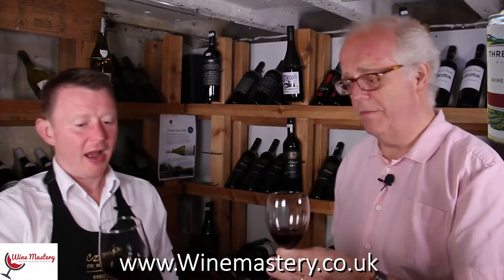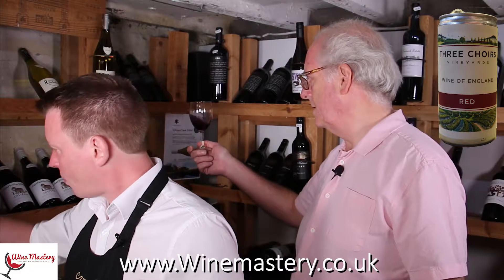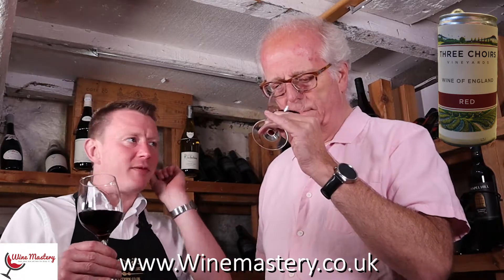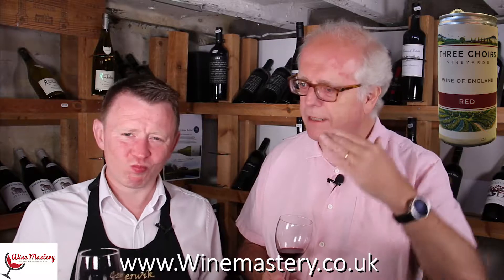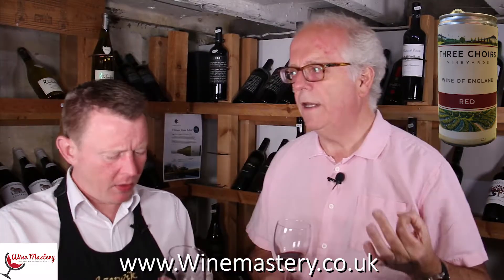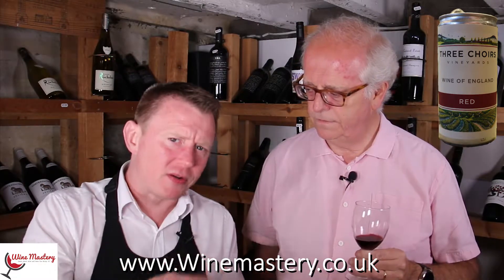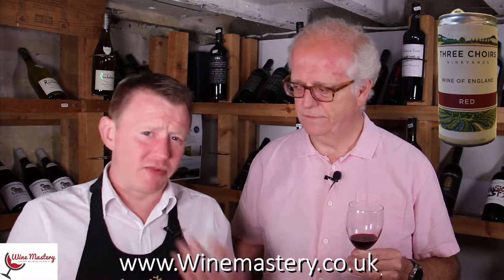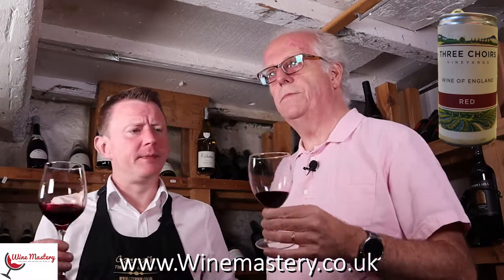3 Choirs Red Wine in a Can (Episode 190 - Part 4)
In the last part of this episode, we taste Three Choir's Red Wine in a Can.
The wine looks wonderful when it comes out of the tin and into a bottle.
For a wine that is in a can, it has a sophisticated and lovely nose!
Full of fruit and jammy on the taste.
We drank this wine at room temperature but felt if it was a hot summers day it might take a slight chill.